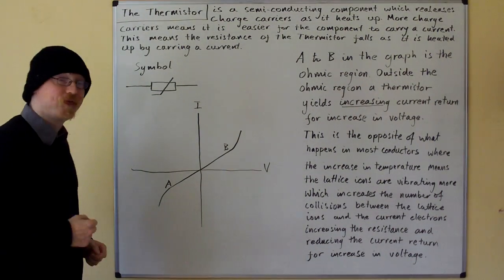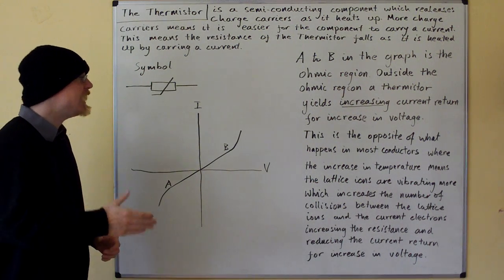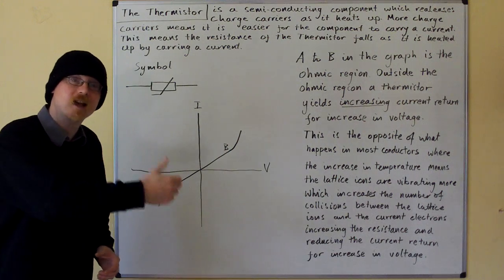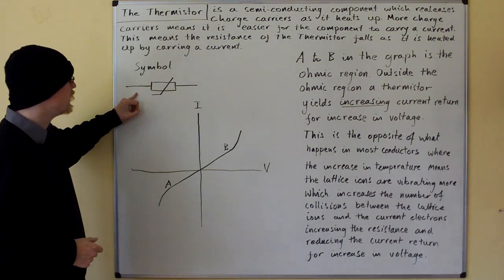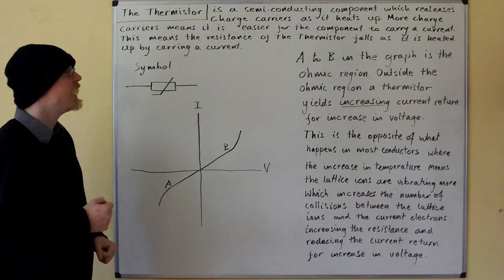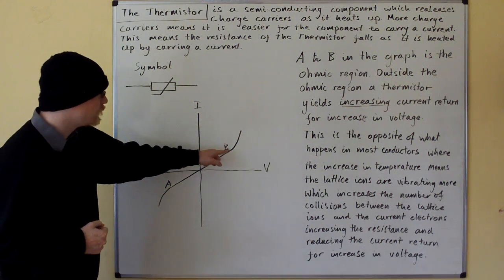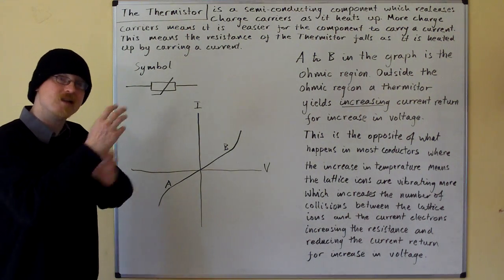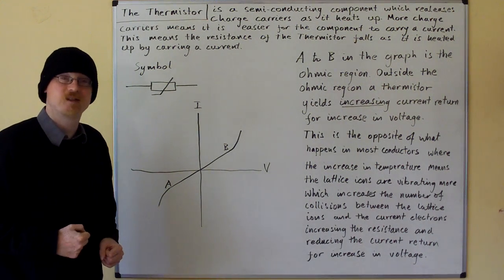GCSE Physics Part 53 Thermistor.MOV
Explaining the unsual Current against Voltage relationship of the Thermistor.